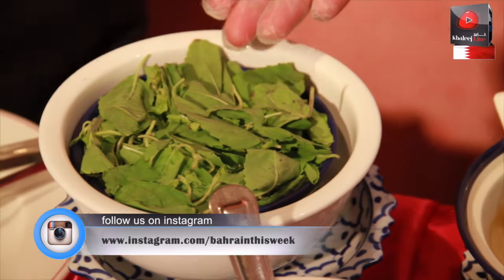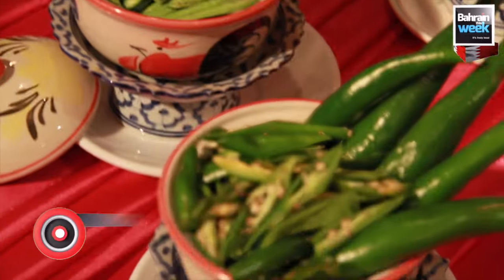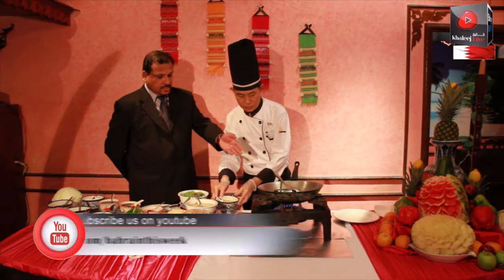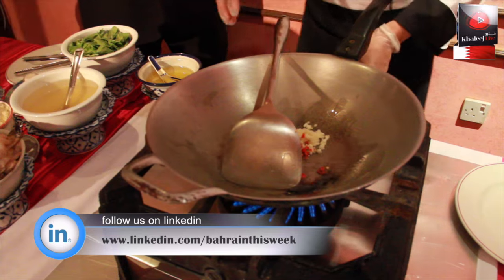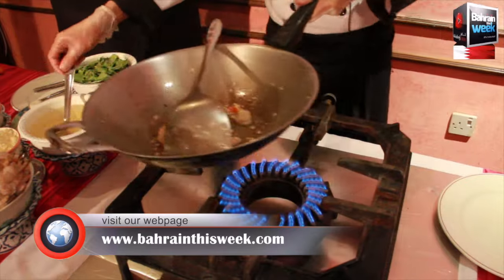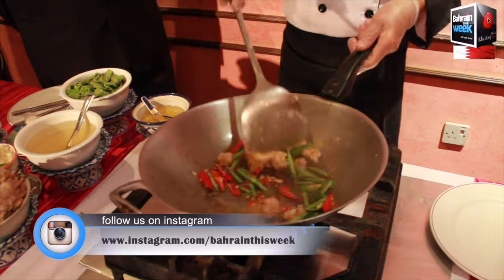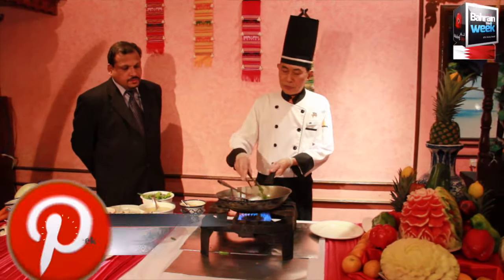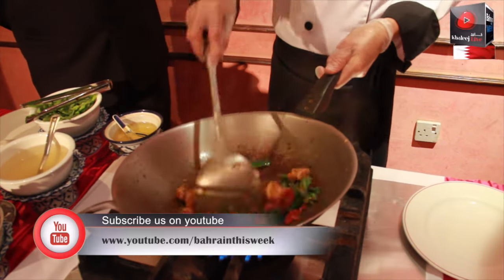Taste of Tradition Bang Sang Tai